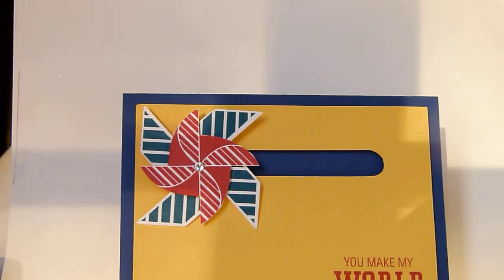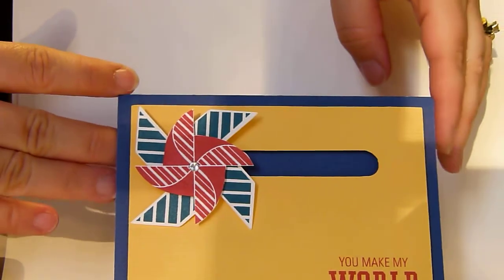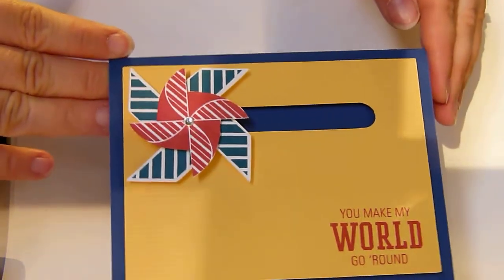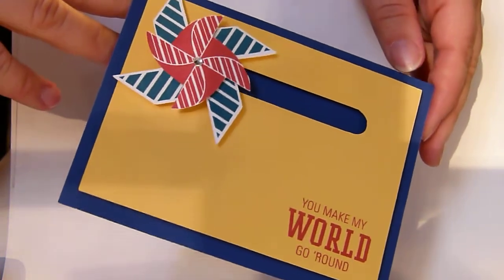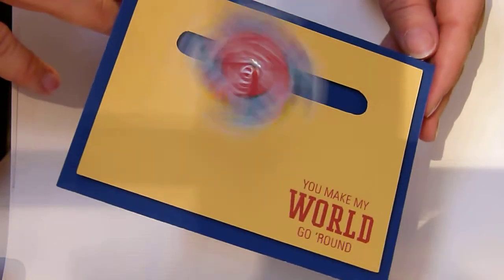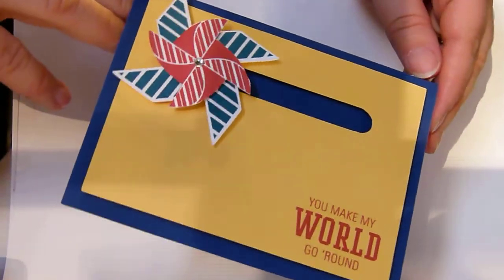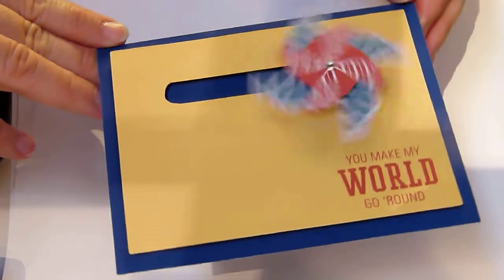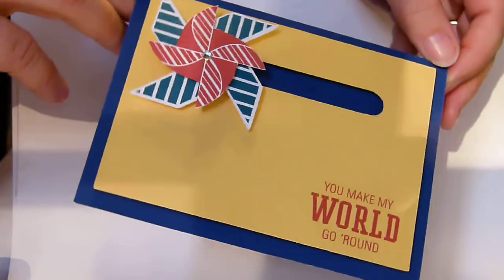Spinner Card using CTMH SOTM Pinwheel S1305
I used Cricut Craft Room, 2 pennies and lots of foam tape to make a fun interactive card.
May 2013 Stamp of the Month S1305 Pinwheel from Close to My Heart is the stamp set used in this project.  See more on my blog CraftyLalia.blogspot.com